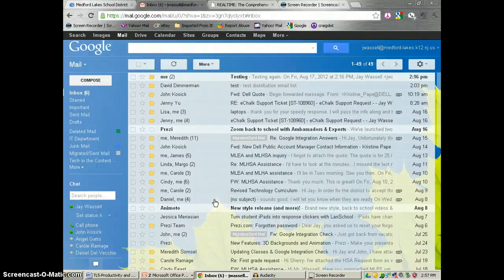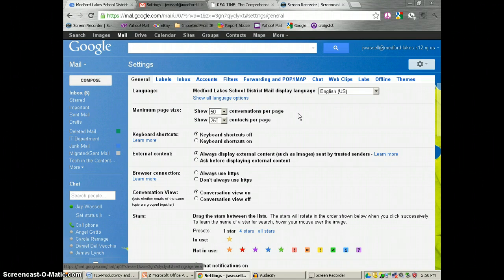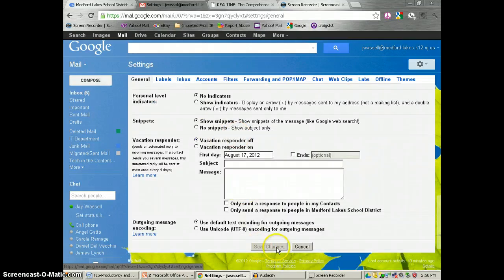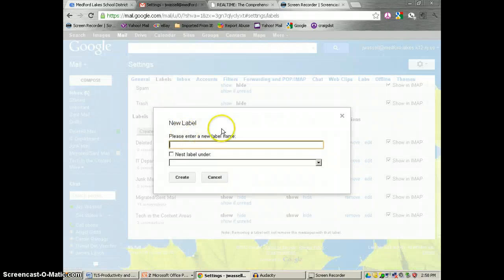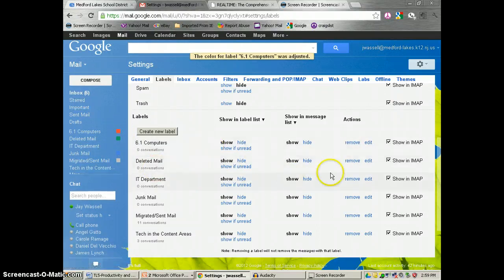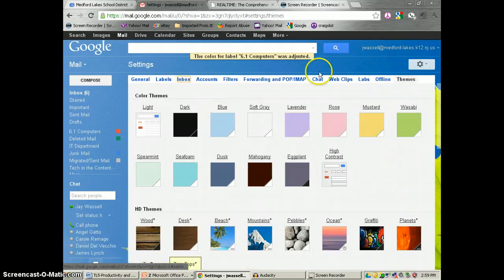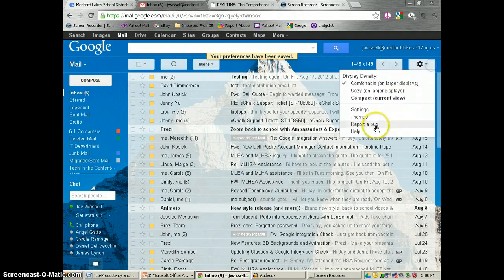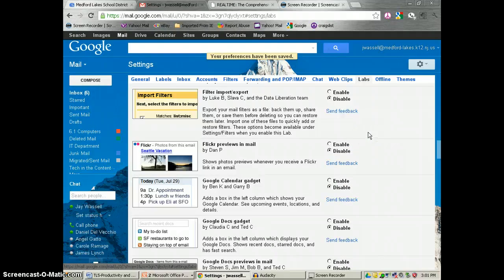Settings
Working with Settings in Gmail